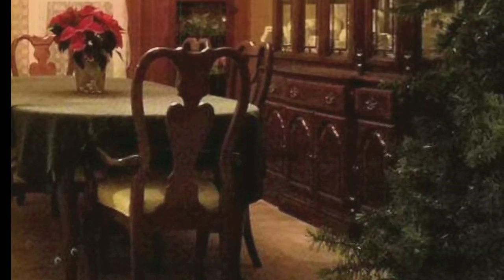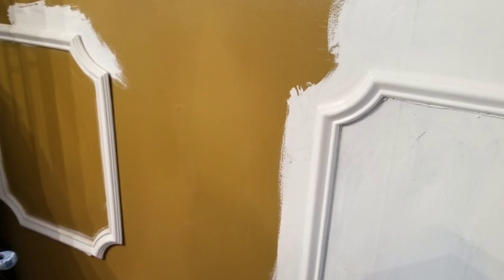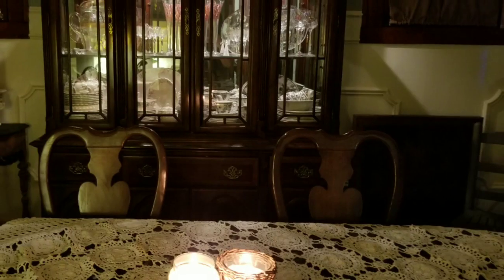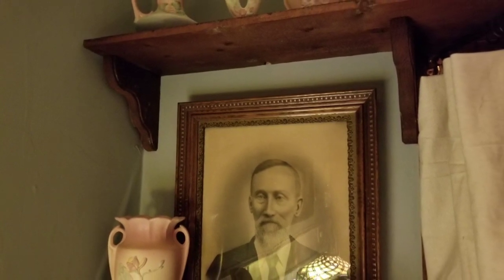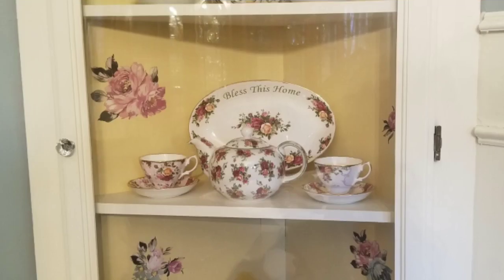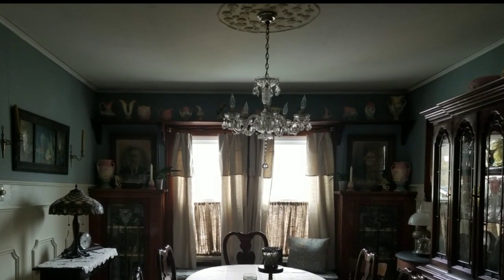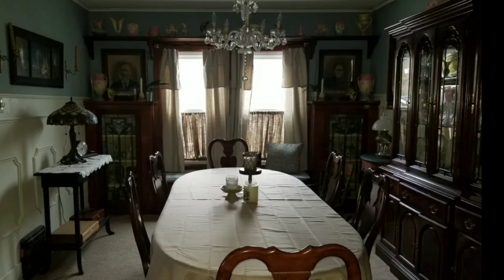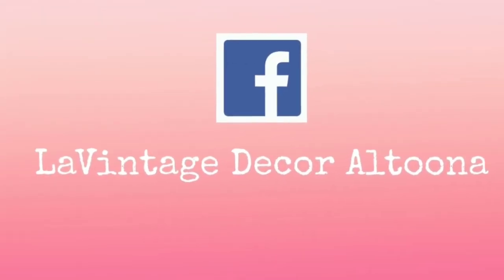My Dining Room Makeover with Dixie Belle Paint and Re-Design with Prima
Check out my video showing a make over of my dining room that started with a corner cupboard given to me by a friend. I used Dixie Belle paints and re design with prima molds and transfers. The link to buy those products is